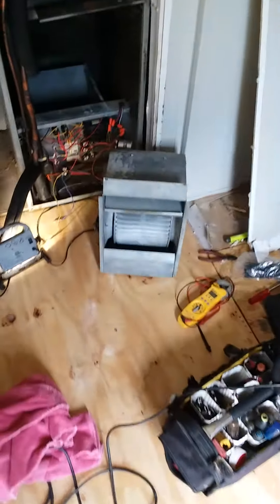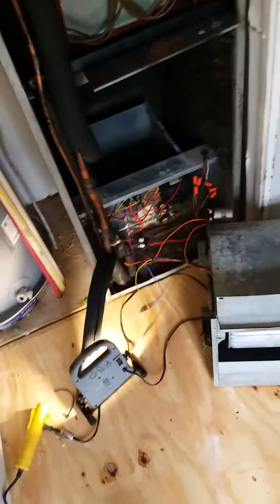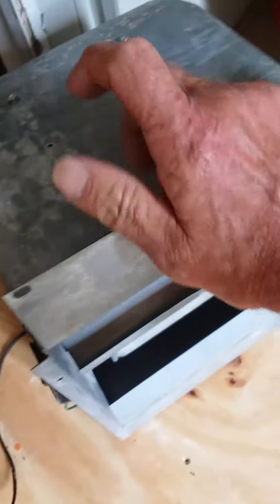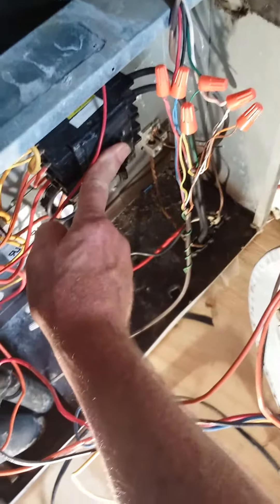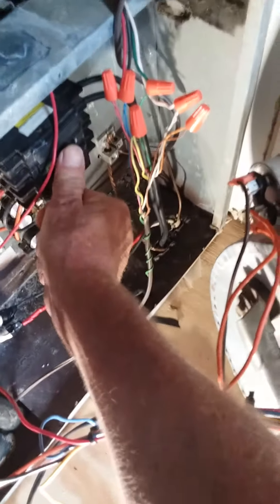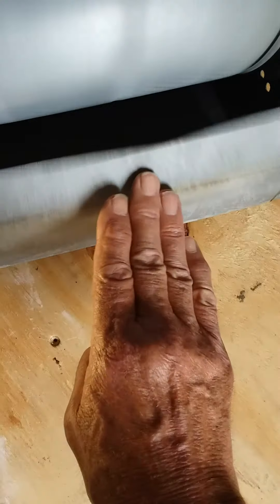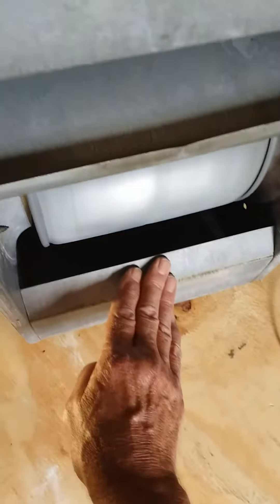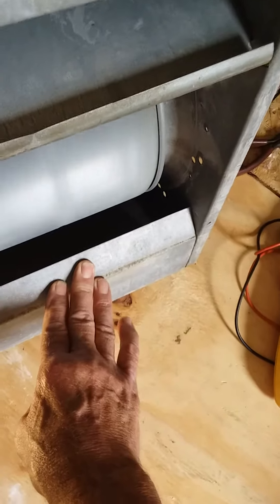Hvac Service. A Noisy Blower Rattle.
After removal for a Floor fix,the coil and Blower assembly cleaned to the Max. ,,the Blower Housing metal rattled big time. Very loud . A test run on the Floor proved it.  Ac/R since 93,,this is a rare thing. Maybe I cleaned it too well.